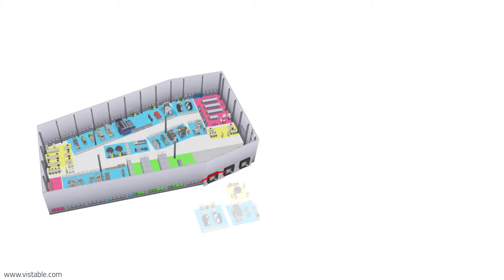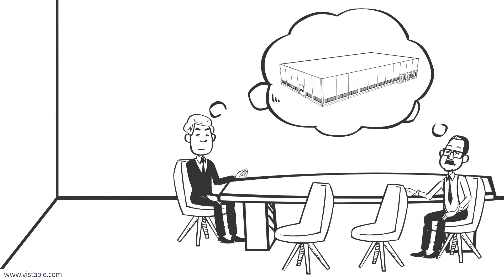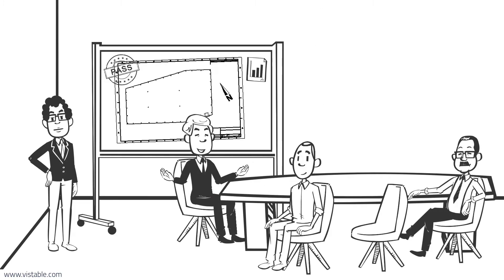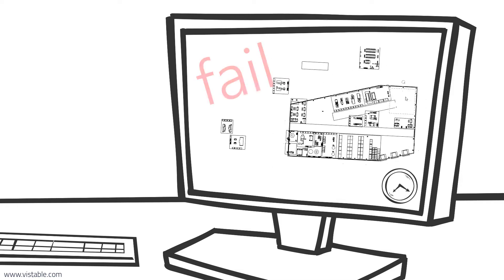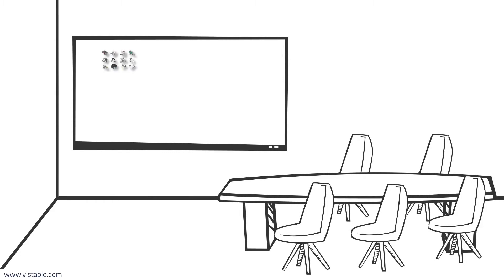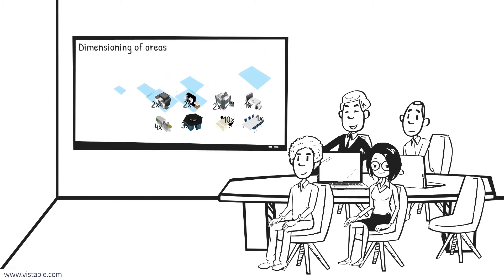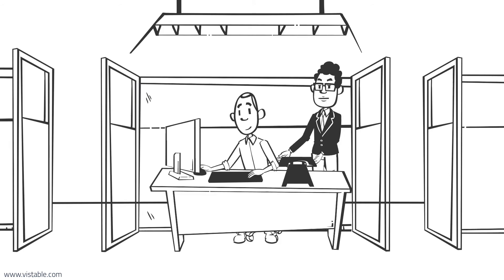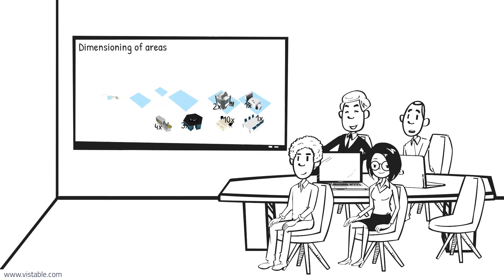Floor space dimensioning for manufacturing facility: Introduction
The new factory building has just been completed and is already too small? How can something like this happen? In the video we show this with a short story and also how area dimensioning helps us in digital factory planning to do it better.